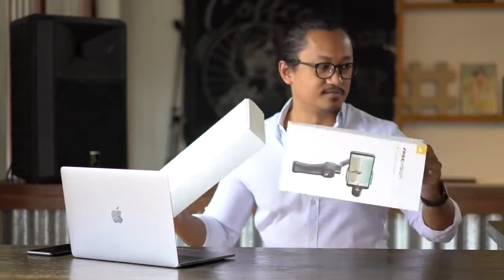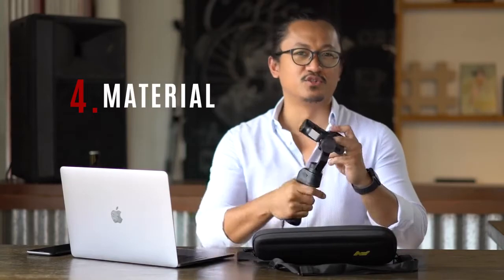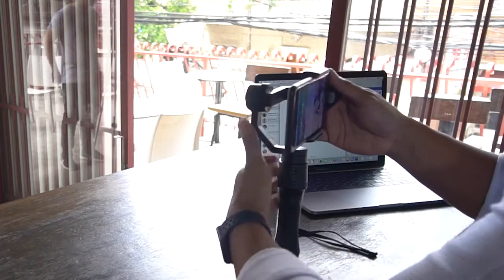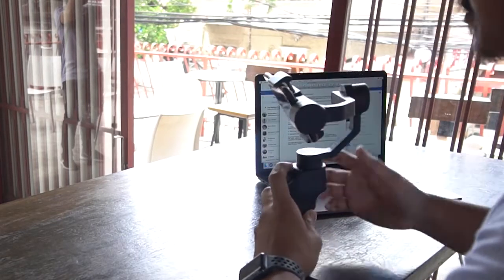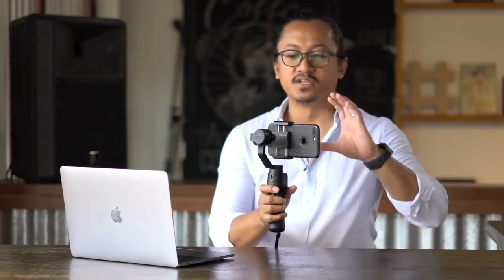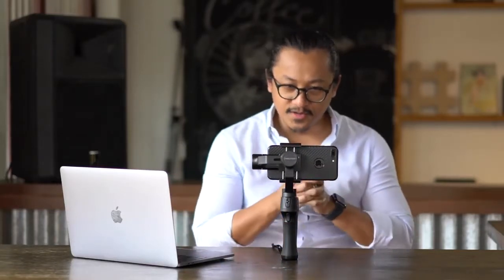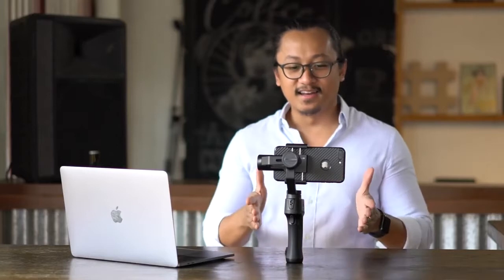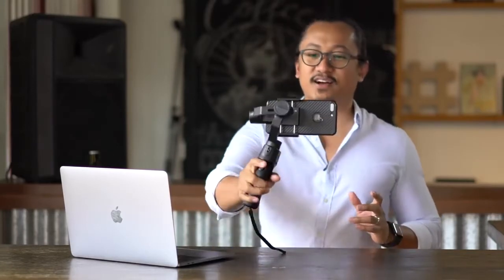Hands On with the FREEVISION VILTA-M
Thank you @beyondreviewsTV for taking the time to review our gimbal and capture some gorgeous cinematic shots.